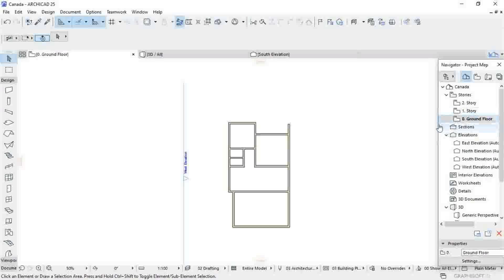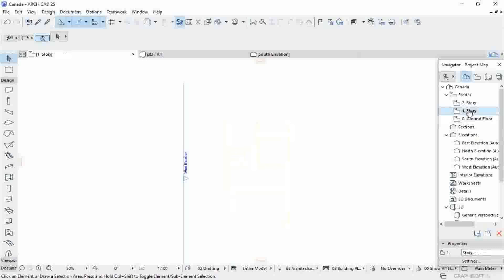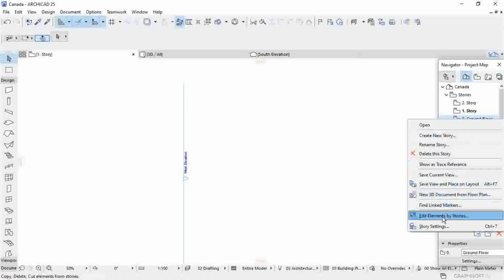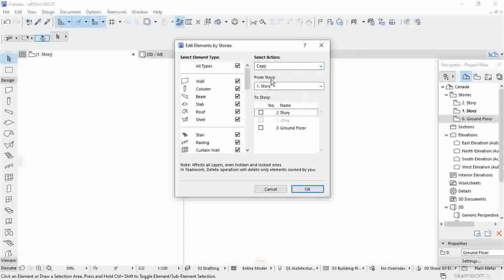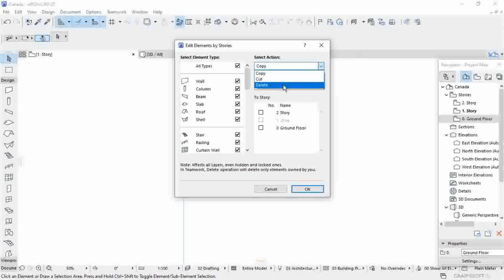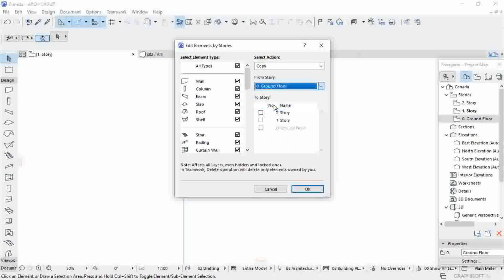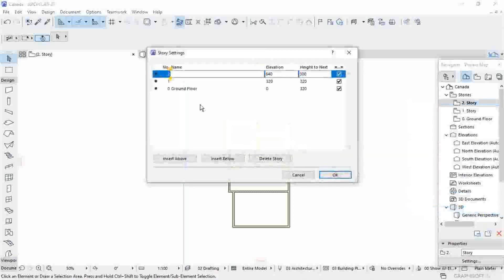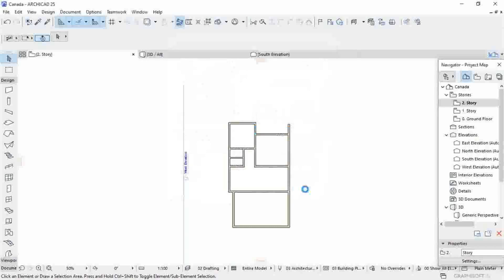ArchiCAD Tutorial: Copy, Cut or link elements in ArchiCAD stories | Story Settings in ArchiCAD 25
ArchiCAD Tutorial: Copy, Cut and Delete elements in ArchiCAD stories | Story Settings in ArchiCAD 25. This ArchiCAD tutorial video is the one lesson from my Tutorial series Courses for beginners in ArchiCAD from scratch. I go over dozens of my favorite shortcuts for working in ArchiCAD, as well as how you can set your own keyboard shortcuts and how to view the current shortcut list in a browser. Specifically this show how to copy, Cut and Delete elements in ArchiCAD among story and to navigate in different storey.

Decent T&C is the channel offering to tutorials the ArchiCAD community especially to beginners. A series videos easy to follow ArchiCAD training lessons covers a wide range of methods and techniques that will speed up your workflow while maintaining control and improving quality.  Decent T&C Tutorials the most complete and effective ArchiCAD training.
In ArchiCAD Tutorial for Beginners: Basic concepts, work environment, Project preferences